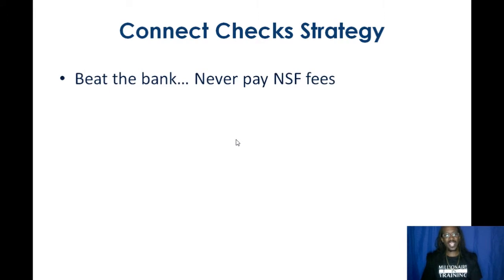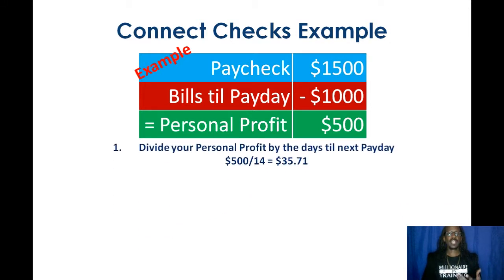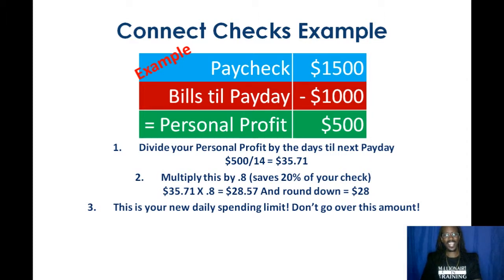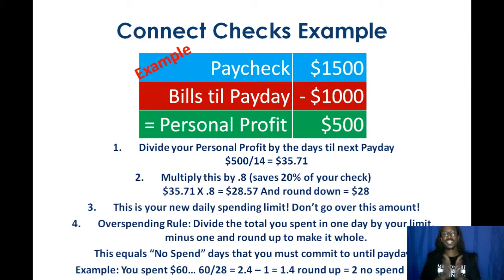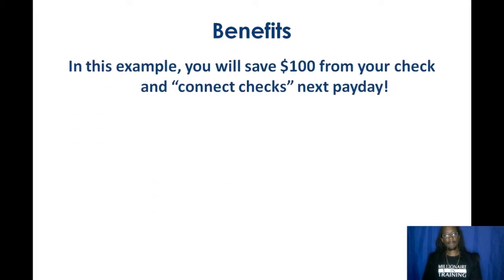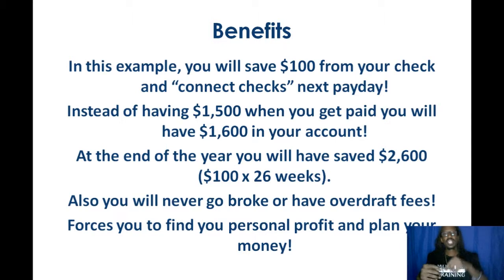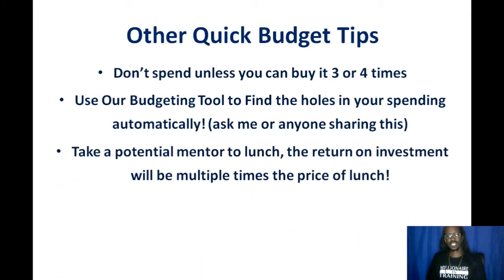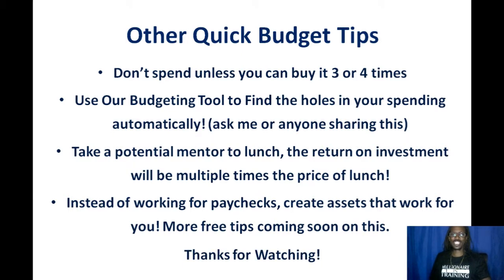How to NEVER go Broke! "Connect Checks" Strategy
Get back with the person showing you this video or go to work with me and my millionaire mentors personally.

What is YGM?

You've Got Money is a team of entrepreneurs who believe Freedom is a Mindset.

It's more than a phrase... "You've Got Money" is a way of thinking and going through life with the mindset that you deserve to live a life of abundance. It's an affirmation that you tell yourself when you wake up each day... it's a confirmation when you get emails saying, "You've Got Money"... it's a movement, a celebration... a LIFESTYLE.

We've partnered with Novae Money which is a financial education program that focuses on 4 areas of financial wellness and rewards its affiliates with one of the best compensation plans in the industry.

I'm humbled to say, I’ve earned over 5-figures with Novae Money so far. Mostly passive residual income. As far as credit goes, up almost 100 points across the 3 bureaus! This gave me the edge I needed to buy our first home! There are thousands of others that have seen results better than this! Accelerate your credit score and income!

Watch this video to get a better understanding of what Novae Money has to offer

Standing by,
Jerry Goins

Facebook Search: Roddy J

Income Disclosure: Results not typical. This is not a job and earning commission with Novae takes hard work and dedication. Income Shifting does not require any selling or recruiting.

income shifting,
asset class,
asset class 101,
wealth strategies,
wealth concepts,
building wealth,
credit repair,
credit restoration,
credit fix,
novae,
novae money,
novae compensation plan,
novae money compensation plan,
novae comp plan,
novae money comp plan,
is novae a scam,
is novae money a scam,
what is novae,
what is novae money,
novae presentation,
novae money presentation,
novae video,
novae money video,
myecon,
myecon presentation,
myecon video,
residual income,
residuals,
compounding income,
work from home,
business opportunity,
entrepreneur,
jerry goins